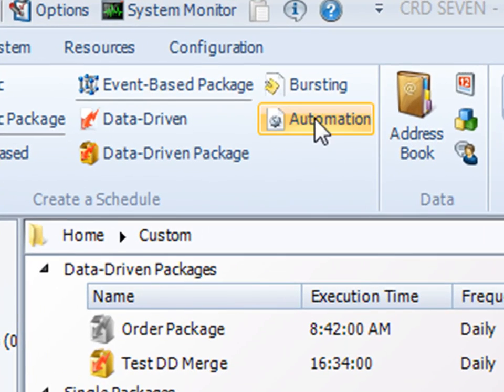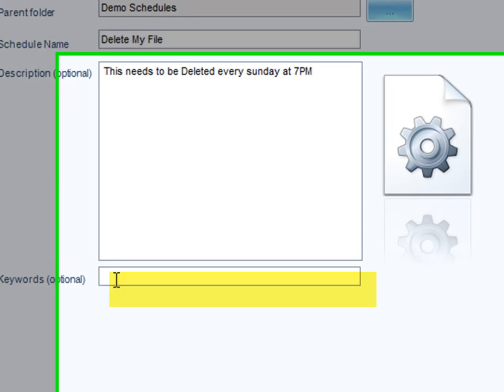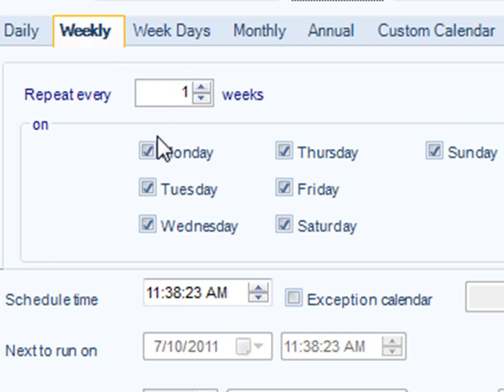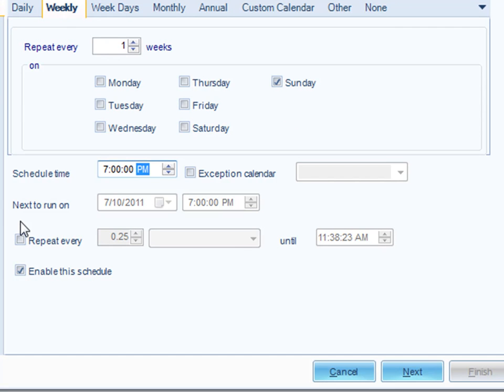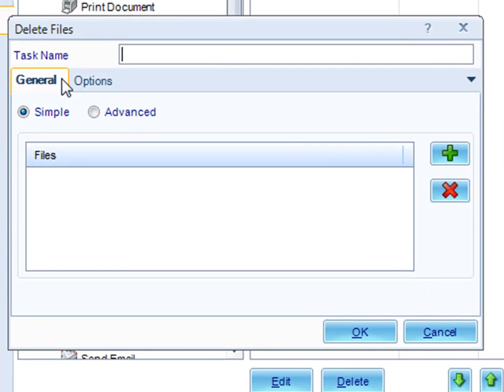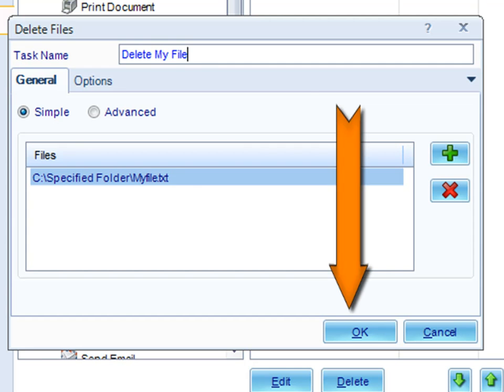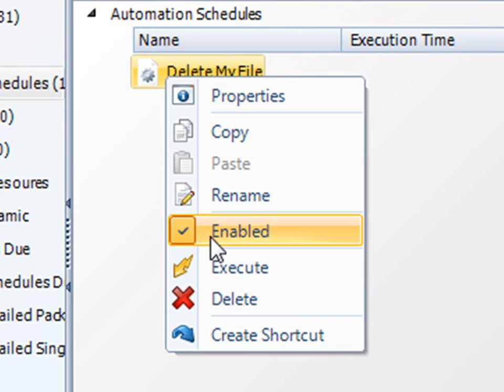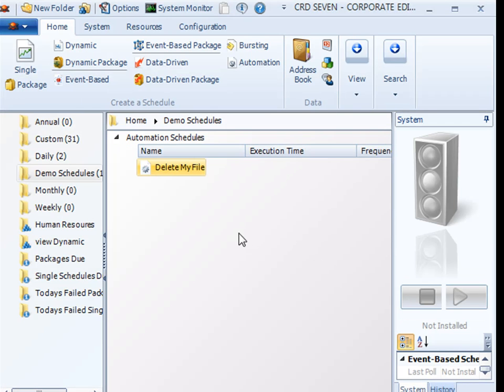CRD Crystal Reports Workflows With Automation Schedules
Use ChristianSteven's CRD to show how to create an Automation Schedule to delete a specified file from a folder every Sunday at 7pm.